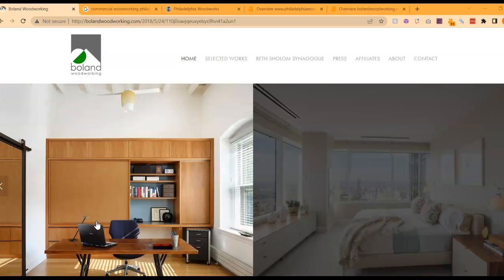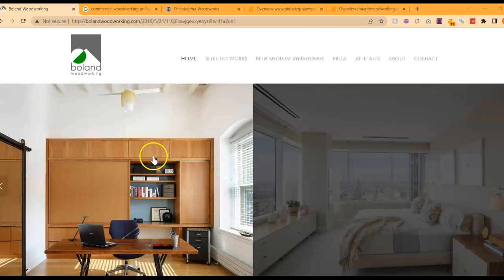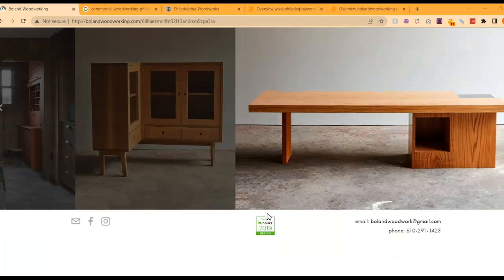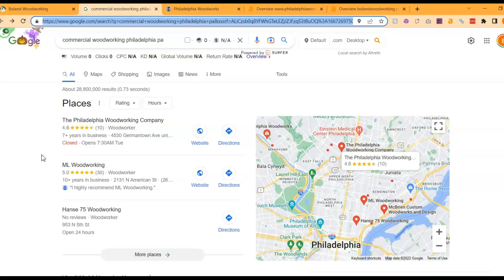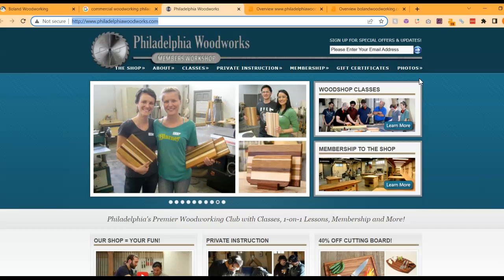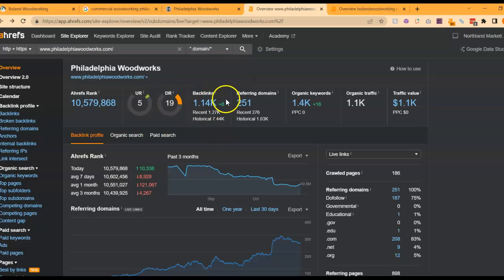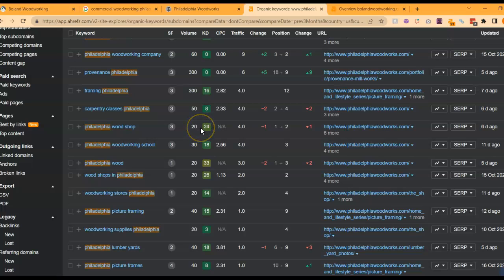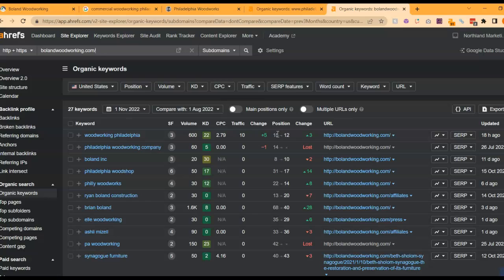Boland Woodworking, Woodworking Philadelphia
Bri from Northland Marketing LLC shows Boland Woodworking how to succeed in Google ranking their website as number one, SEO, and website redesign. Bri is a senior web designer and marketer for the company and has shown nothing but professionalism in web design for her clients.